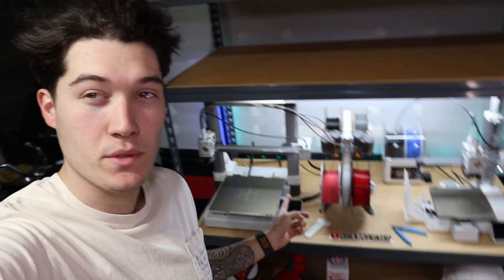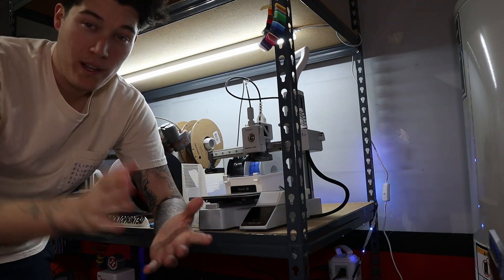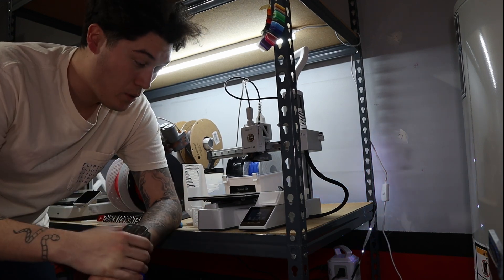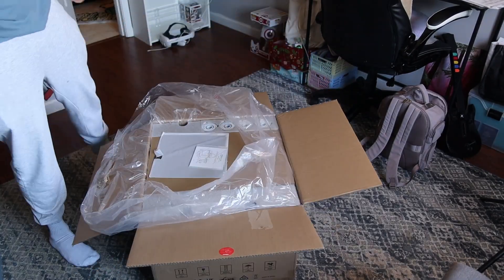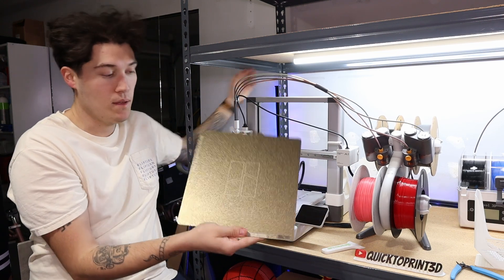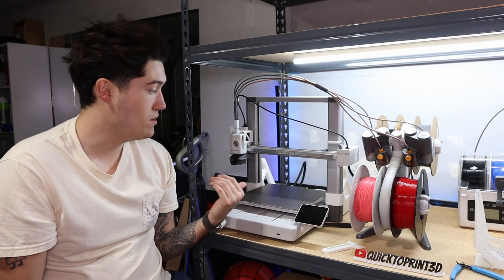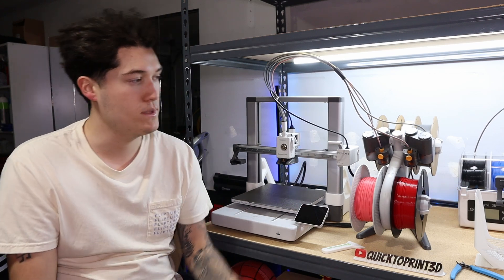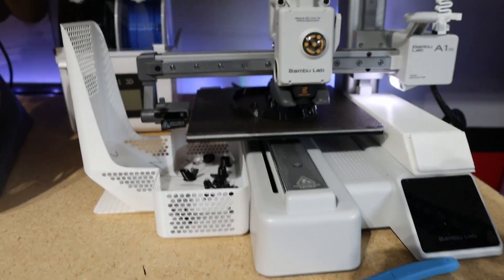Bambu Lab A1 vs A1 Mini – Which Should You Buy?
Bambu Lab A1 Mini vs A1 – which 3D printer should you buy? In this video I compare print quality, speed, noise, durability, features, and price to help you decide if the A1 is worth the upgrade from the A1 Mini or if the Mini is still the best value 3D printer in 2025. If you’re into 3D printing, Bambu Lab has become one of the biggest names for fast and reliable printers, but which one is actually better for your needs? I break it down with real results, side-by-side tests, and honest pros and cons so you don’t waste your money. The Bambu A1 Mini is great for beginners and anyone on a budget, while the Bambu A1 is better if you want bigger prints, quieter performance, and more long-term stability. Watch the full review to see my final verdict and recommendation based on real testing.